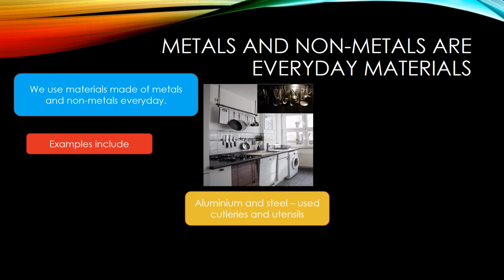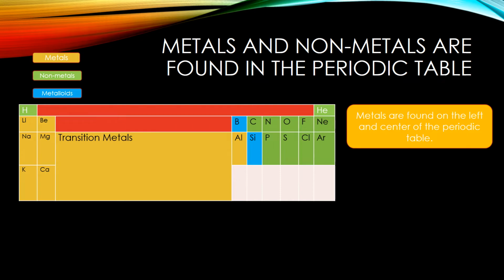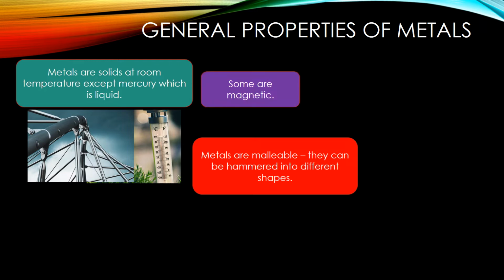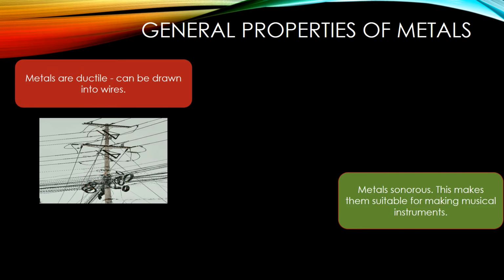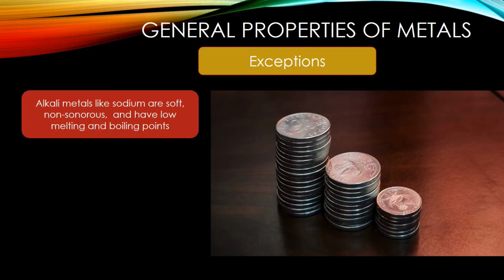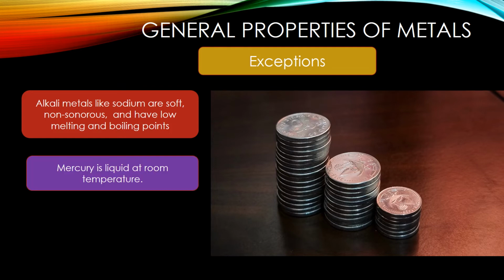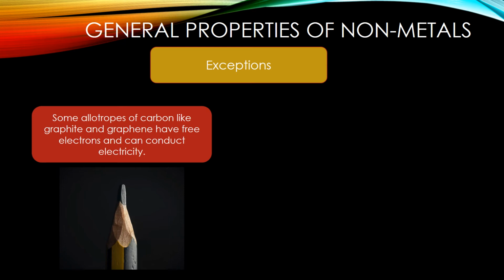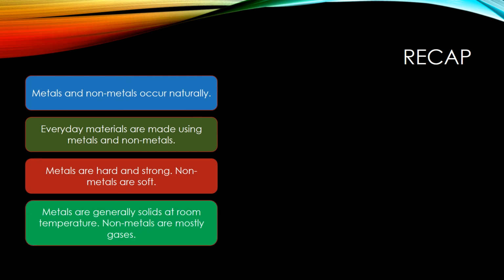Metals and Non-metals | Properties of metals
This video covers the properties of metals and non-metals. It is suitable for KS3 science and KS4 basic chemistry.